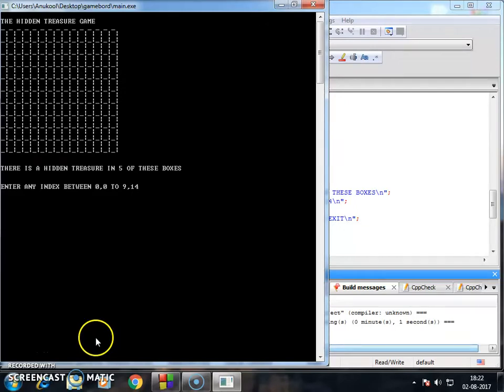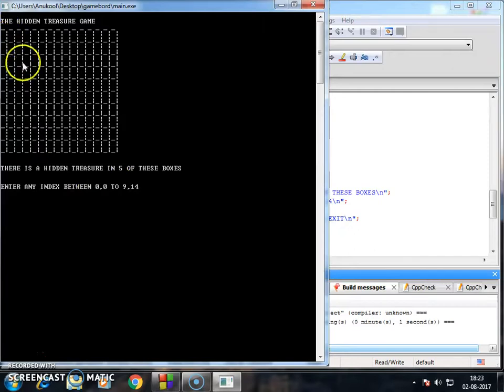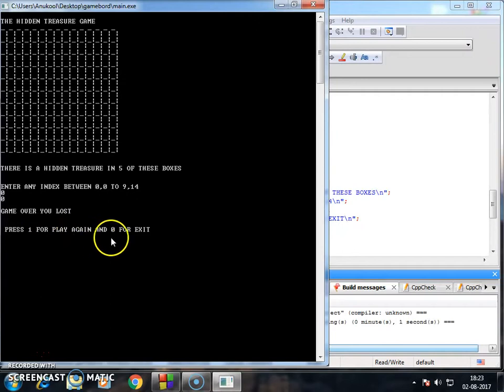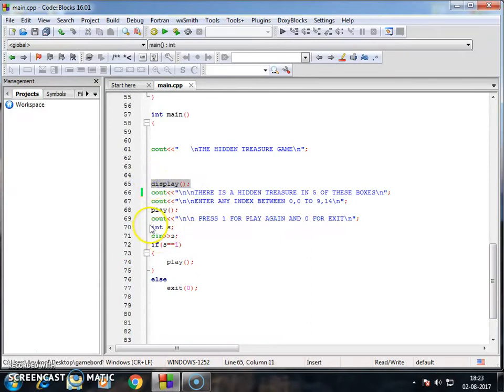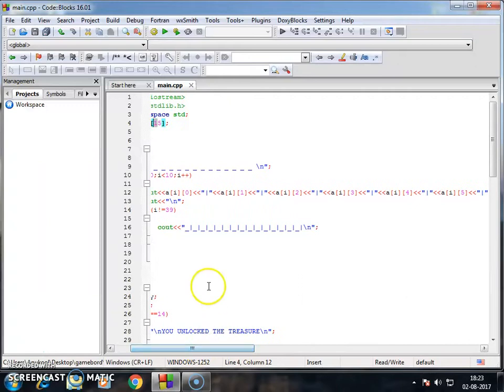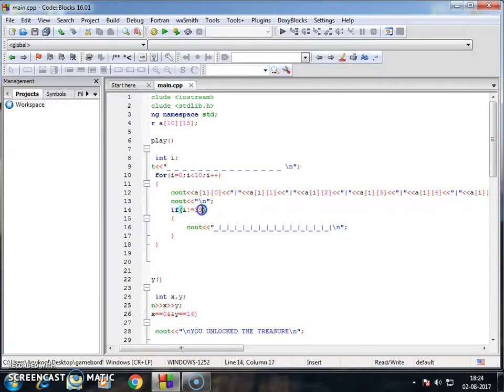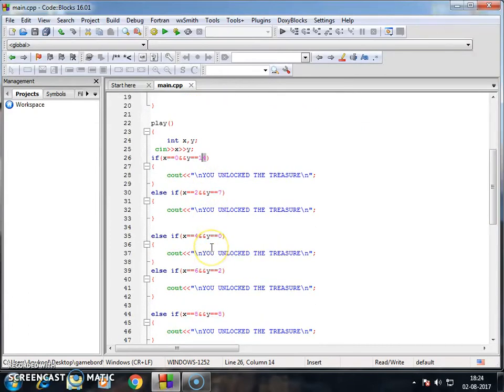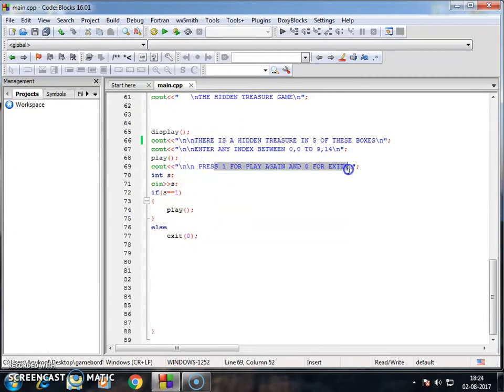HIDDEN TREASURE GAME USING C++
this is simple c++ treasure hunt game without graphics you can also make it using c with same logic